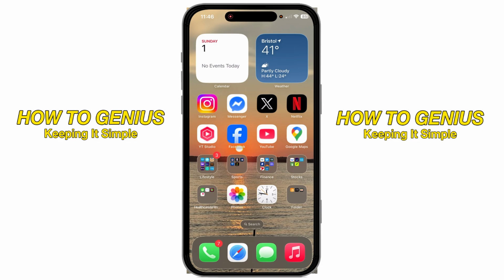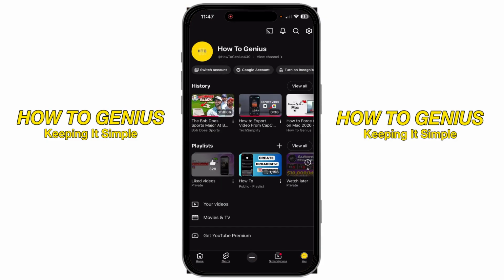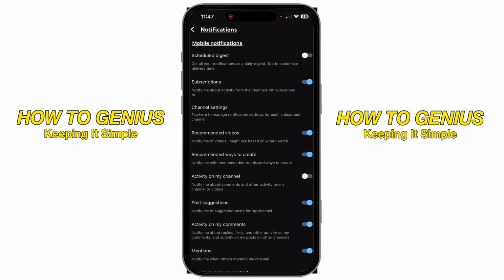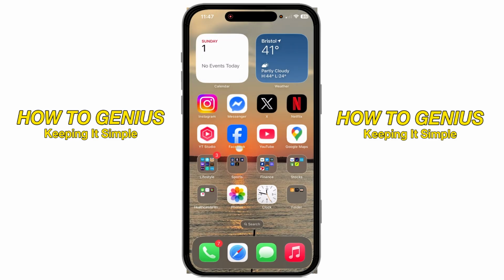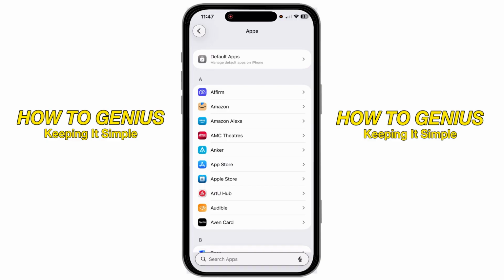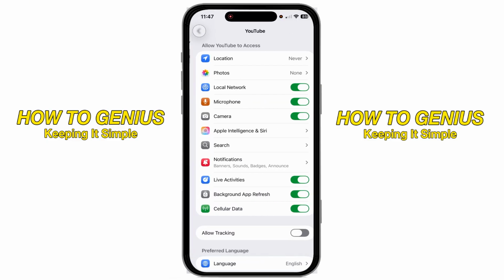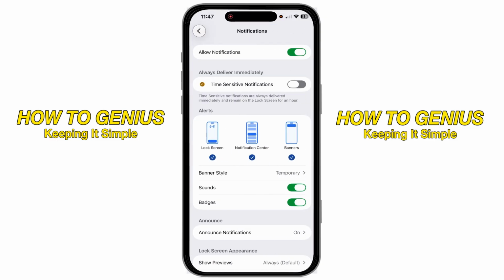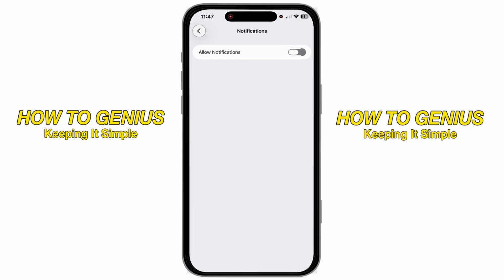How to Turn Off Youtube Notifications - Step by Step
In this video we show you How to Turn Off Youtube Notifications.